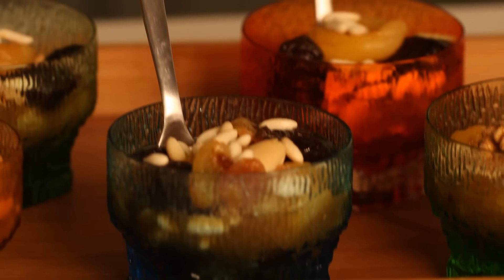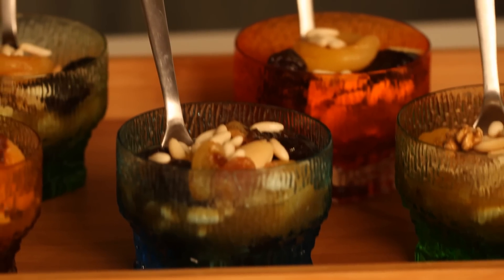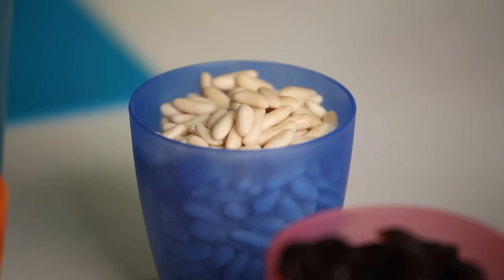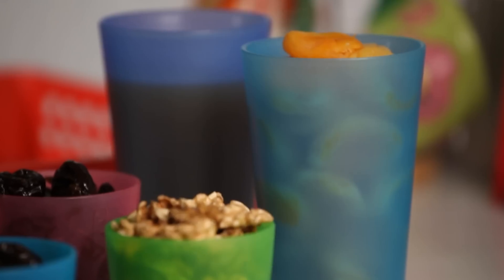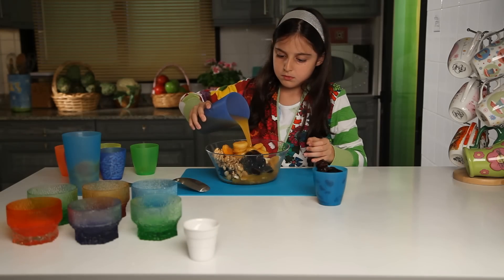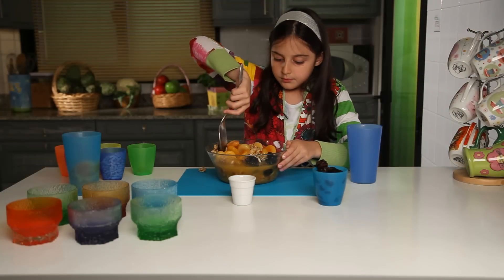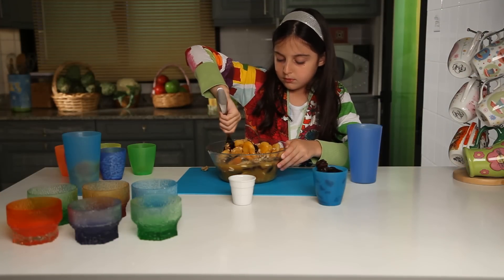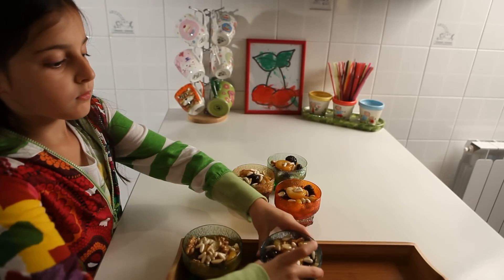Fanoussy - How to make Ramadan Salad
Learn with Fanoussy how to prepare Ramadan salad and share it with your family and friends.